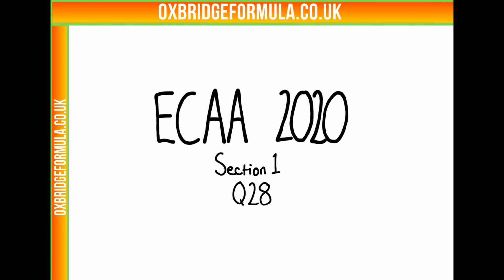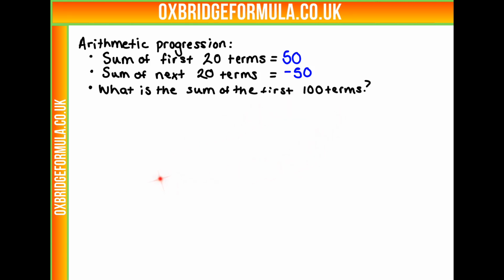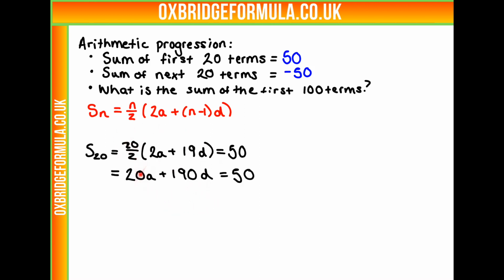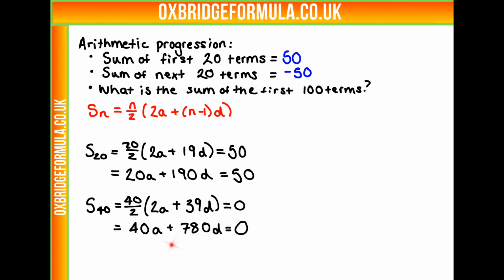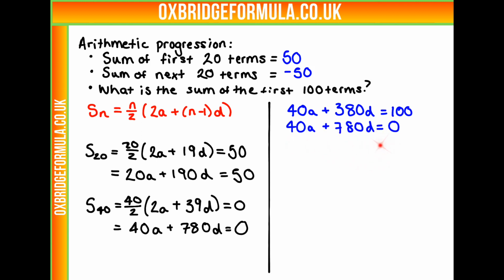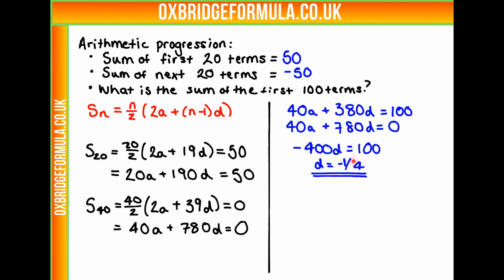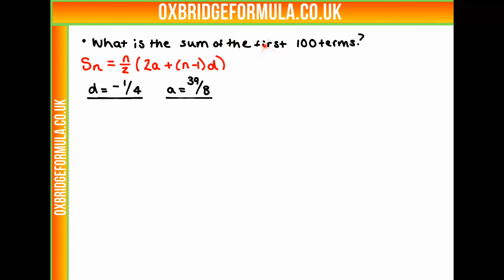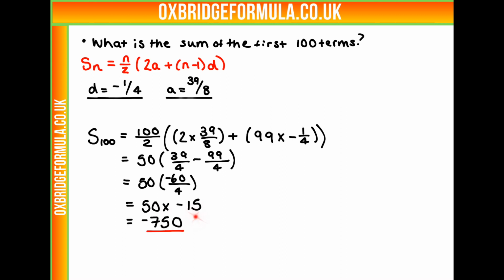ECAA 2020 Section 1 - Q28 (Maths) - Arithmetic Progression.mov - Worked Solution